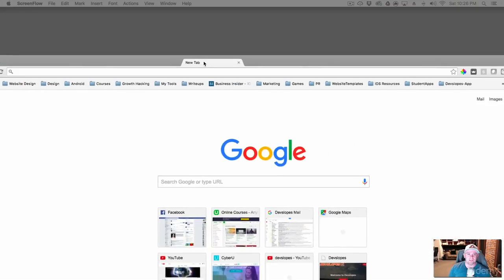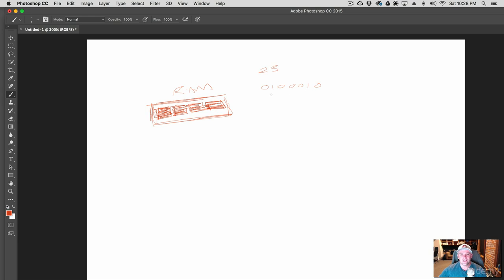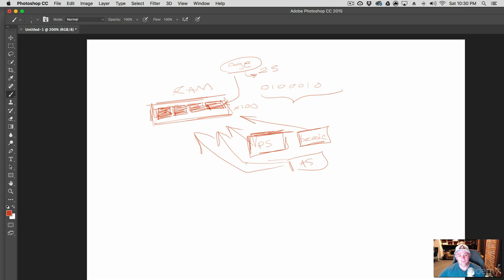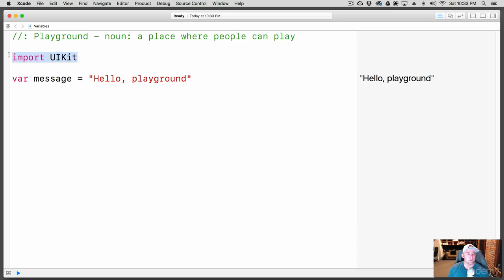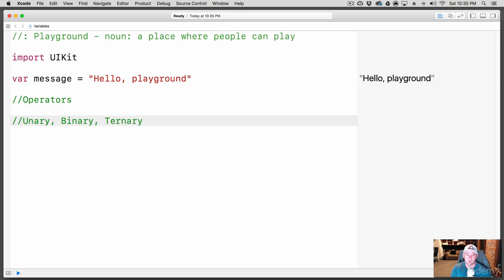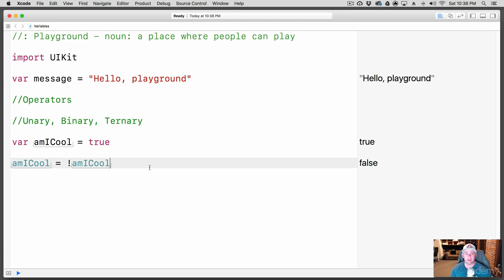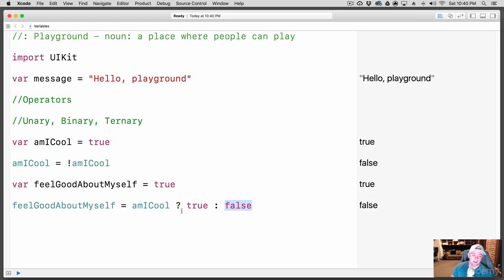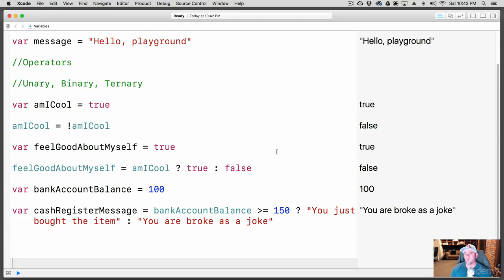006 Variables operators and how computers work